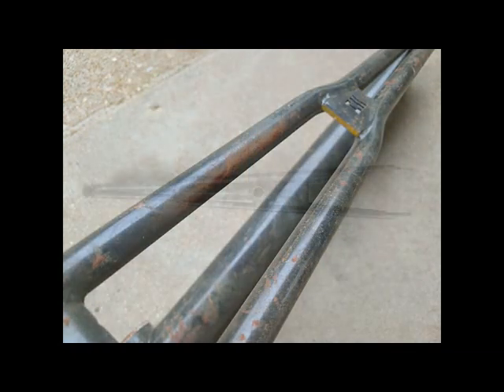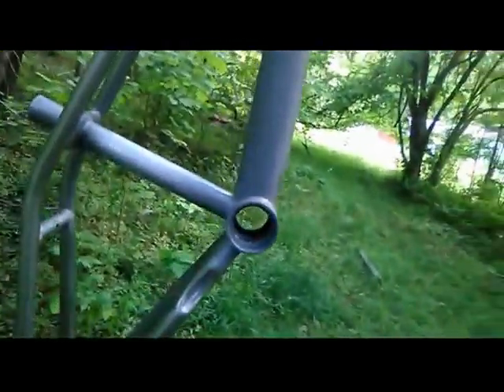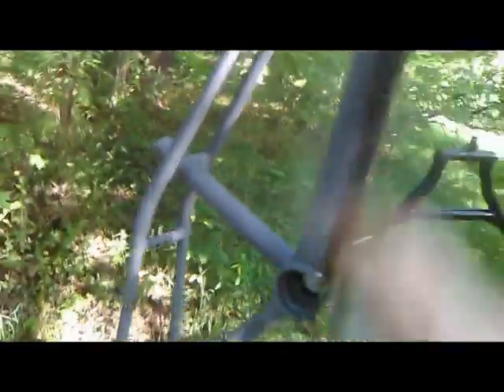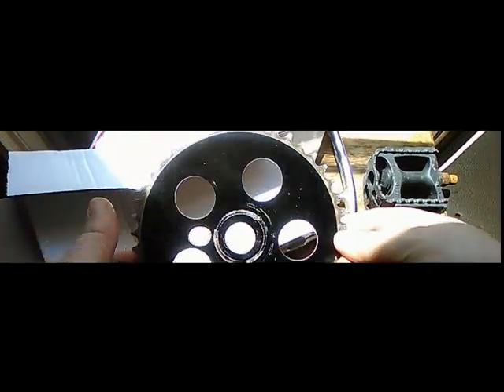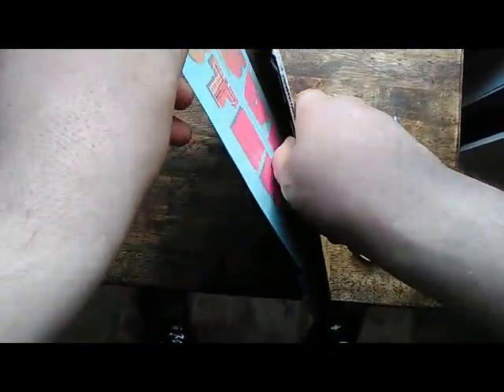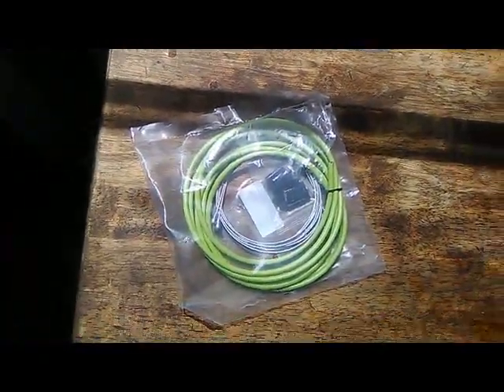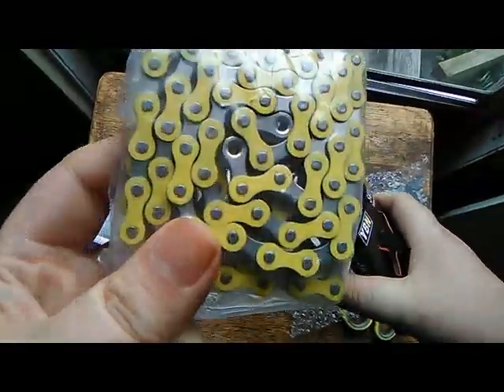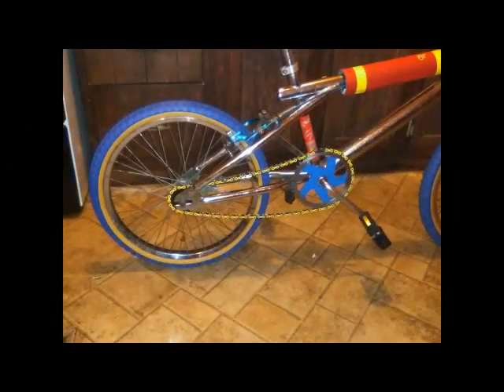1999 HARO REVO/80's MASTER/MASHUP/TRIBUTE BUILD! PART 1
1999 HARO REVO/80's MASTER/MASHUP/TRIBUTE BUILD! PART 1